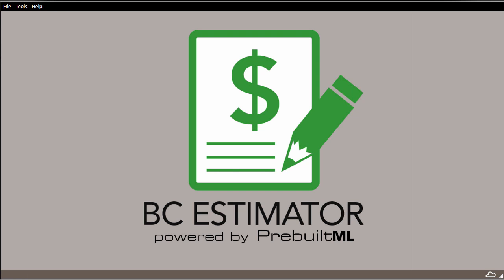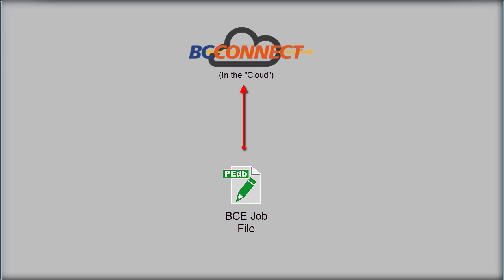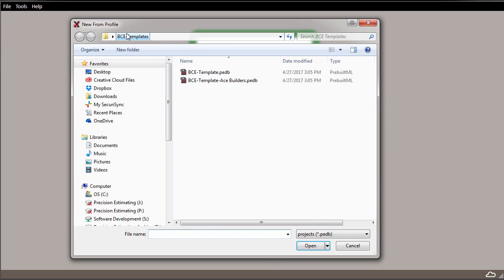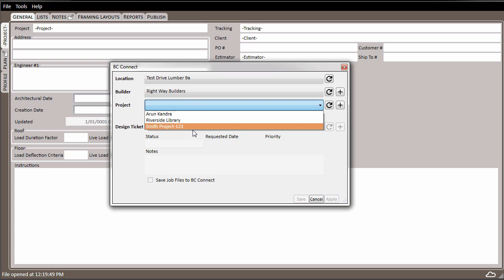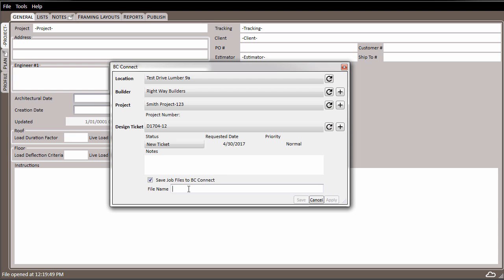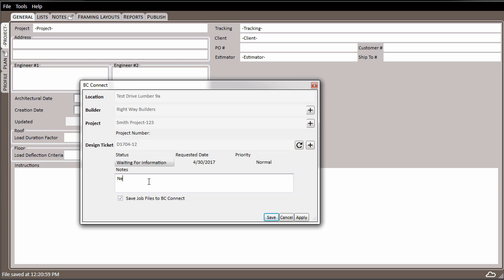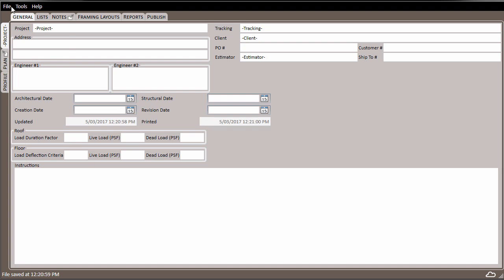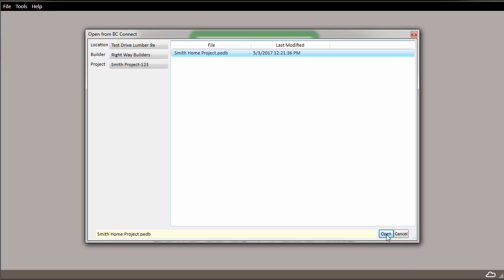BC Estimator - Saving Projects to BC Connect